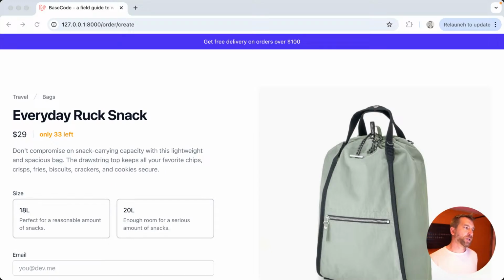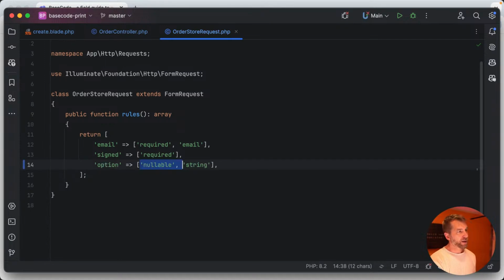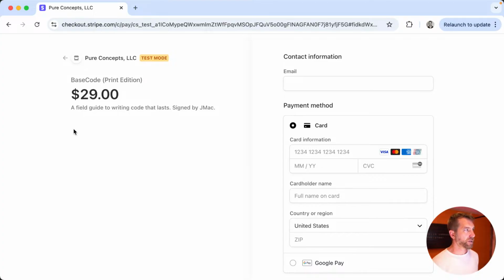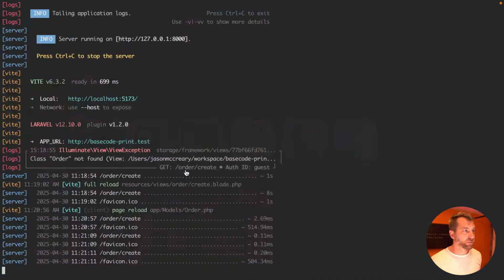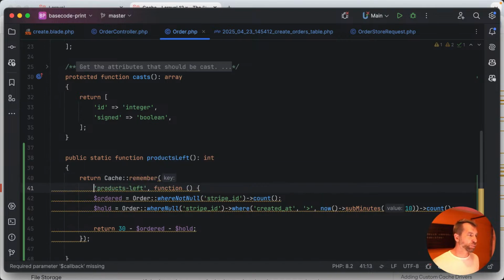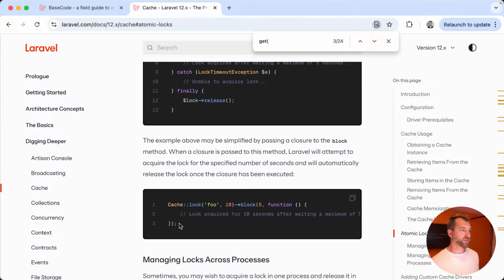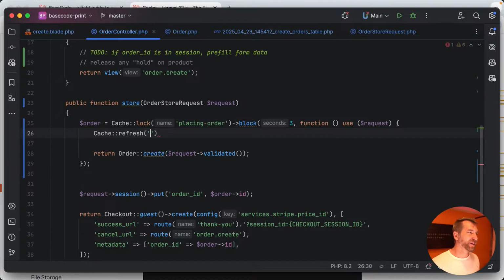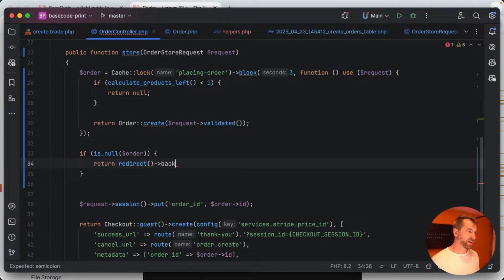Selling stuff with Laravel and Cashier (Part 2)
In this livestream, I’ll continue working on a Laravel application to sell a limited amount of printed copies of BaseCode. This time we’ll work on the view template and checkout callbacks.